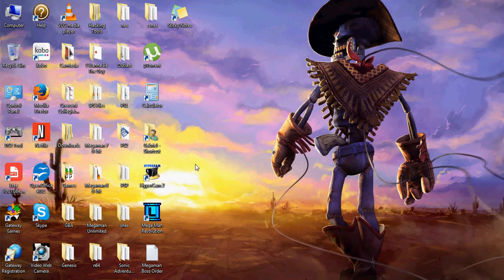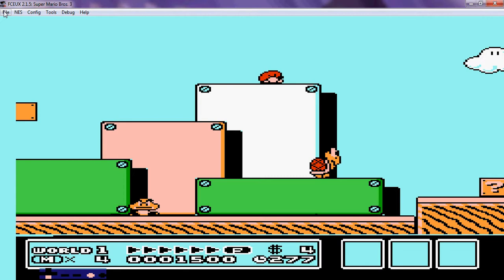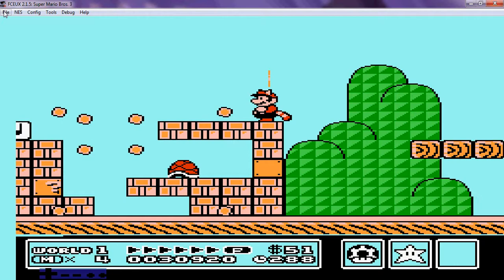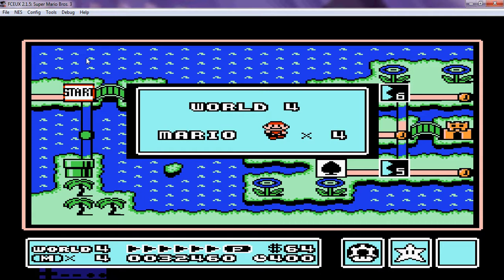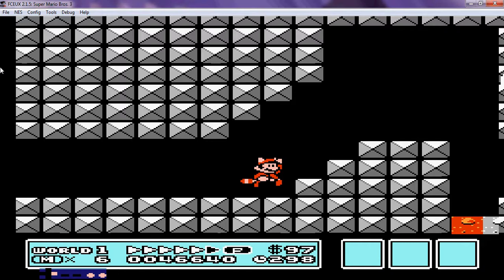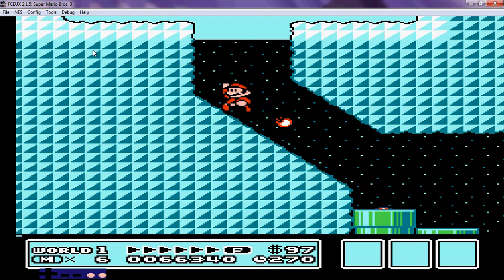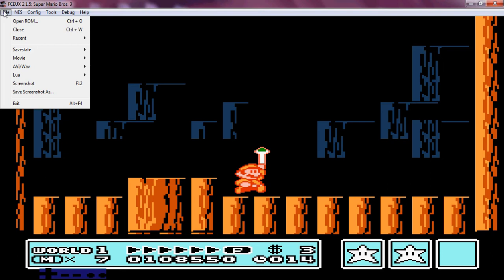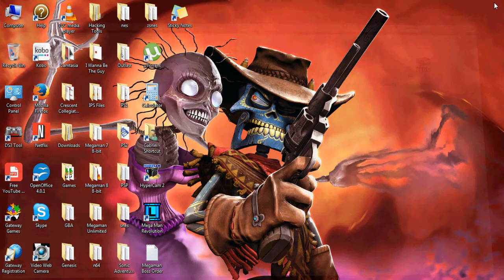Super Mario Bros. 3 (NES) Blind Run - World 1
Hello, Gabriel John Coombs here.  Welcome to my Blind Run of Super Mario Bros. 3 for the Nintendo Entertainment System.  In this first video, we make our way through World 1/8 (while I explain the return of Bowser), get introduced to Boom Boom (the World Fortress bosses, and find out the Koopa Family is wrecking havoc.  Knowing this, we board the World 1 Airship and put Iggy Koopa, and the Airship, out of commission.  Please be Positive about the comments.  Any Negative comments will either:
1) Be removed from my YouTube Channel
2) Get you Blocked
3) Be reported as SPAM

For those wondering what program to use to make (and upload) videos to YouTube, the program I used was HyperCam 2.0! It is a very neat program. The downside. it does NOT display audio!